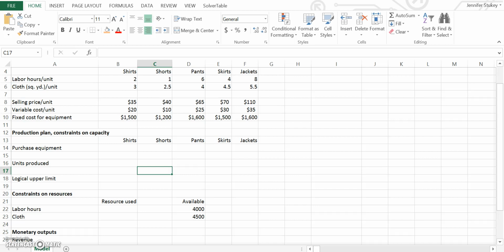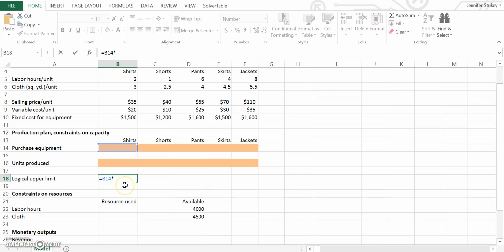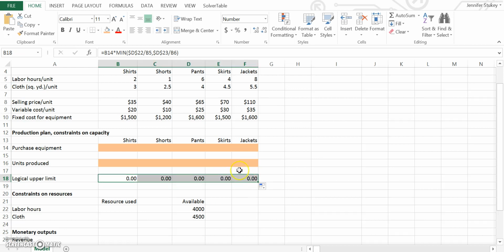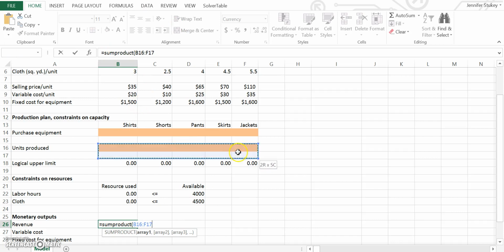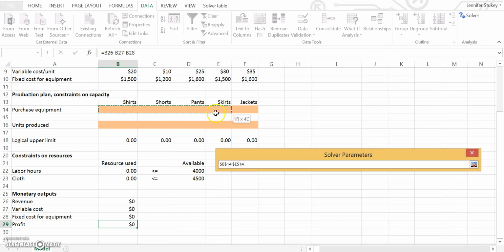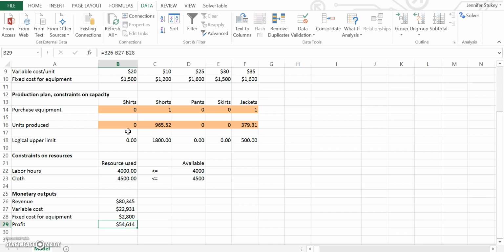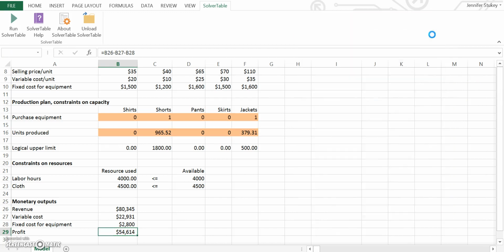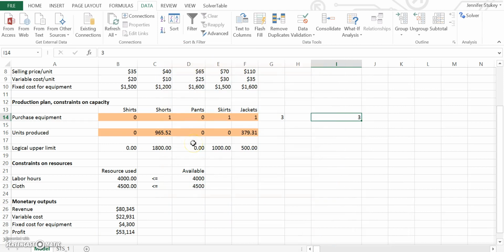Ch 6 Textile Manufacturing